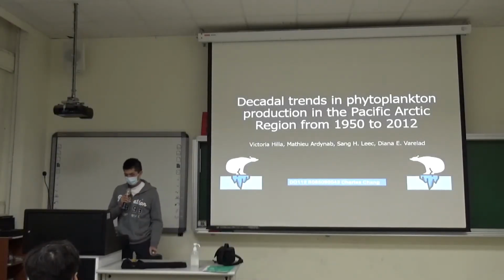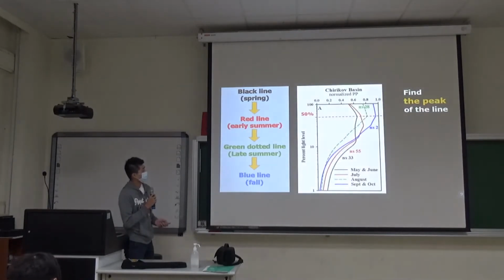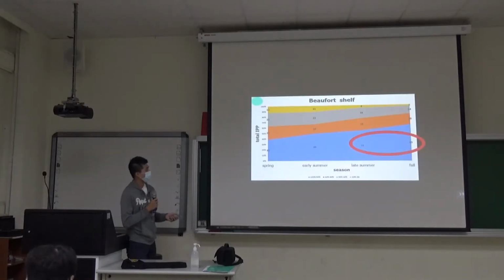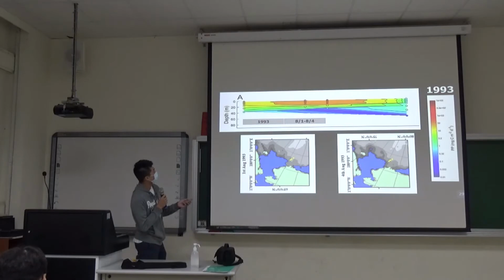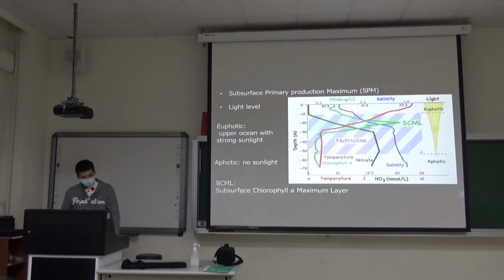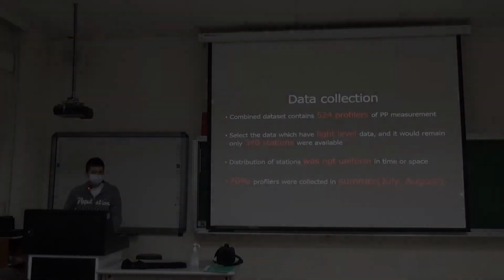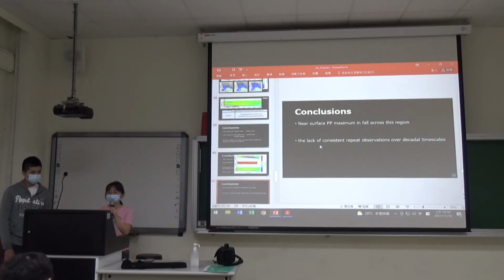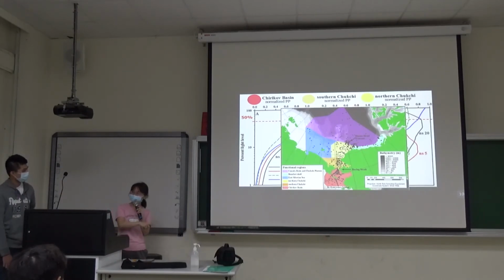22: Charles' talk I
Student presentation of the paper entitled " Decadal trends in phytoplankton production in the Pacific Arctic Region from 1950 to 2012" by V. Hill et al., on Deep-Sea Research II (2018).

12:59 Reynold's question
14:07 Jaden's question
15:24 Max's question
16:25 Irin's question
18:01 Daniel's question (volunteer)
18:40 Fiona's question (volunteer)
19:45 Yushih's comments

Strength:
- Introduction was well prepared (00:14 - 02:29)
- Some figures were well introduced, and the data pattern well described (03:28)
- Self-made figures (04:09), but the font needs to be larger
- Use color indices to rapidly link profiles to the map (03:50)

How to improve:
1. Content
- Reduce the content to 60-75%; keep contents that deliver a clear message and omit those with vague messages or those that could not be clearly explained in a short period of time
- Conclusions were specific but need improvement:
(1) Conclusions should be concise; do not describe the data pattern again (e.g., 11:33); just show thumbnails of the data as a reminder.
(2) All points in the Conclusions should be supported by the data presented. E.g., the first point at 11:06 did not have the corresponding data presented in the talk
2. Clarity
- Explain IPP (00:31) graphically
- If the use of an abbreviation is inevitable, print the keyword somewhere on the slide the remind to audience its meaning (e.g., SPM at 03:33)
- Enlarge the font of the map (01:50), and add contry names
- Show a mini-map next to the data
- Slides of the Hannah Shoal transects (09:57 - 11:05) were poorly presented: Figures were small and not introduced, and the connection between the transect and maps (e.g. 10:10) was unclear
3. Stage performance
- Slow down the talk speed